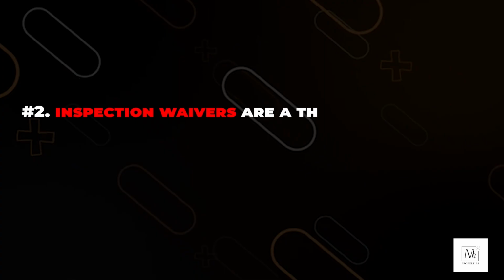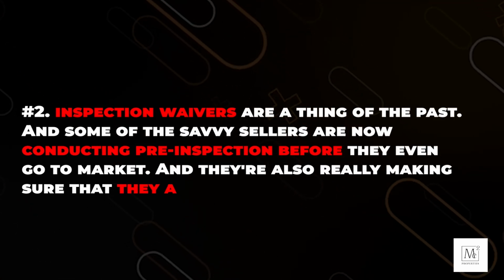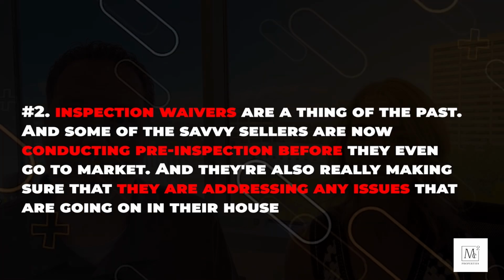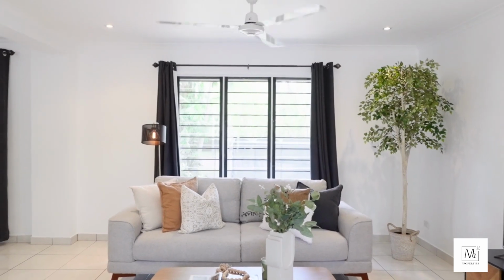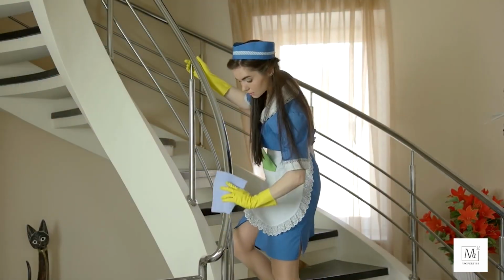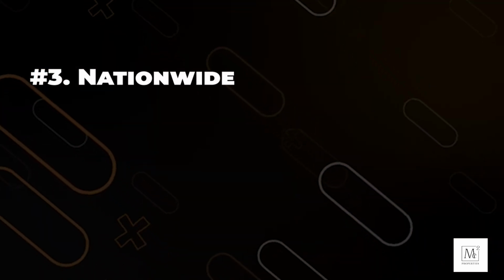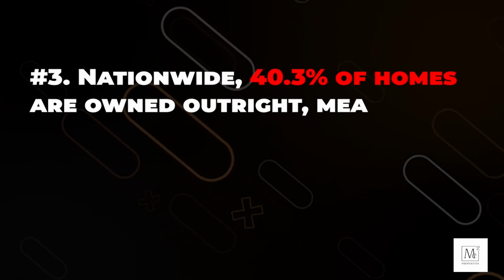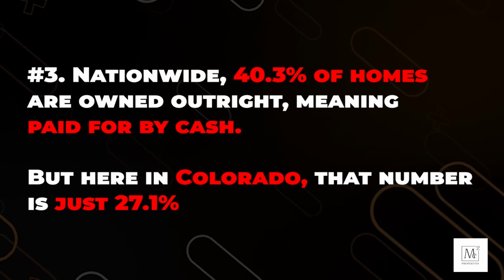Is Parker, Colorado Becoming a BUYER'S MARKET?? (September 2025 Update)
Welcome to the September 2025 real estate update for Parker, Colorado. Join Brian and Joy McWilliams as they explore the vibrant market dynamics, from active listings to average sale prices. Discover why Parker stands out this season and what trends are shaping its real estate landscape.

Dive deeper into strategic insights for both buyers and sellers. Learn about the importance of a smart pricing strategy, the shift away from inspection waivers, and why Parker is currently a buyer's market. Whether you're planning to buy or sell, now is the time to strategize for success.

Real estate Parker Colorado, Homes for sale Parker CO, Parker Colorado market trends, Parker CO real estate update, Colorado home buying tips, Parker housing statistics, Parker Colorado home prices, Real estate advice Parker CO, Home selling strategies Parker, Parker real estate news